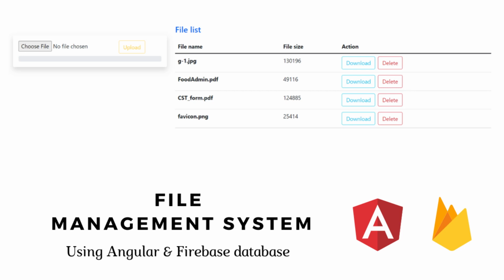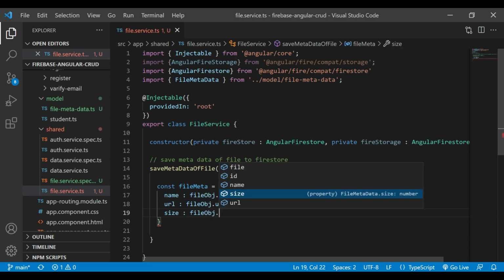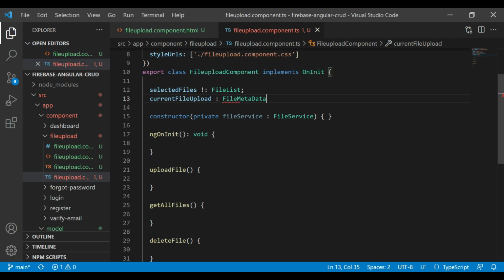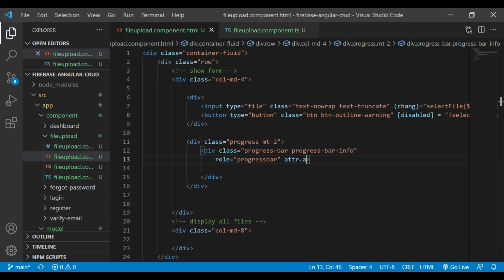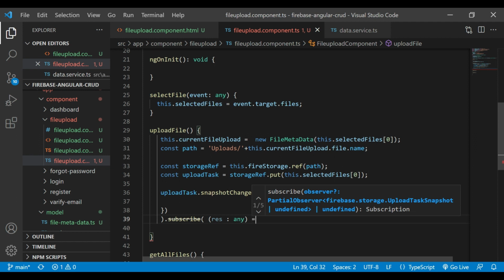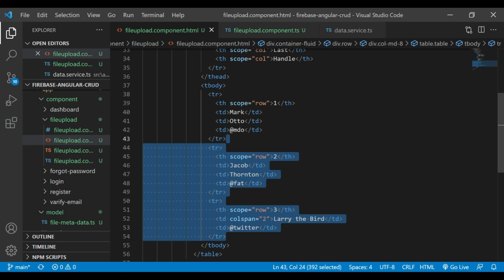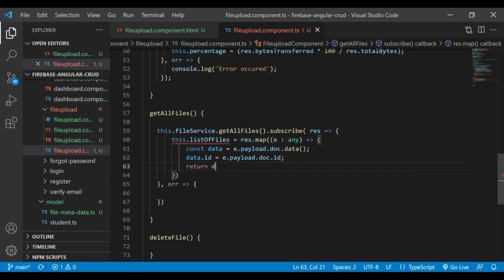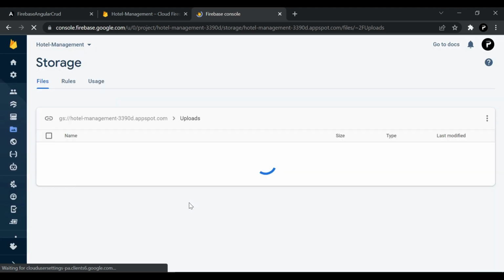A File Management System using Angular and Firebase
Hello everyone,
In this video, I have developed a feature to show how to add perform CRUP operations on file using the angular app with a firebase database.

In this series, I have developed an authentication system &  CRUD operations on the firebase database.

In this video, you will learn how to integrate the Angular applications with the firebase database.